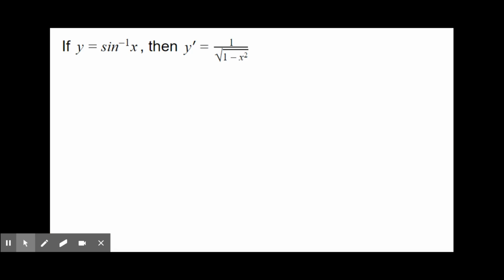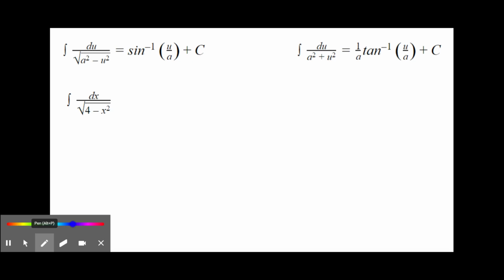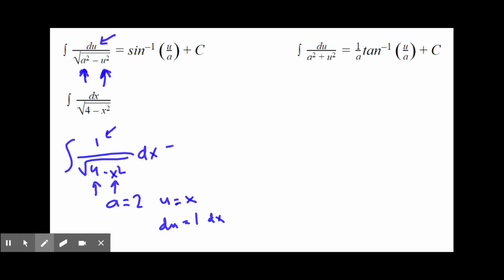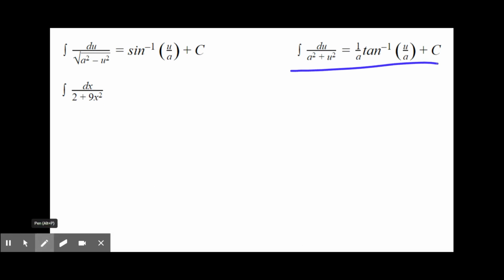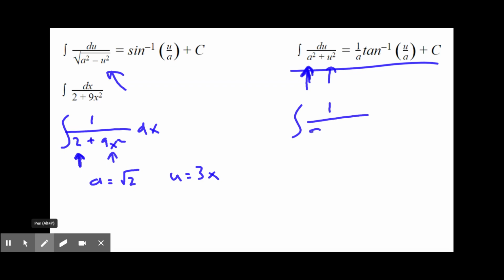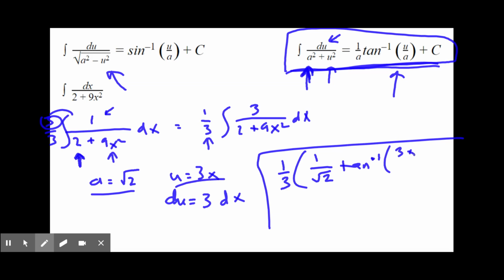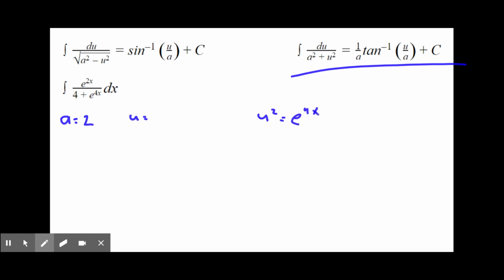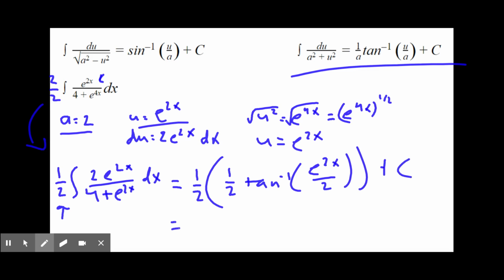Inverse Trig Anti-Derivatives